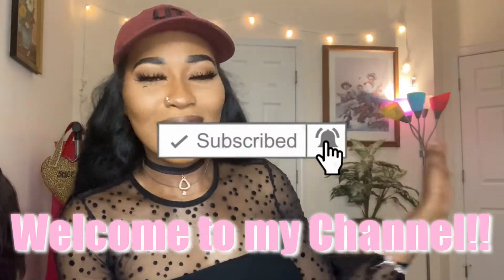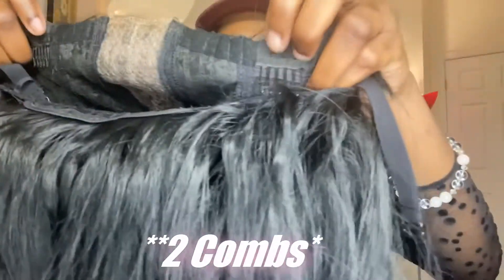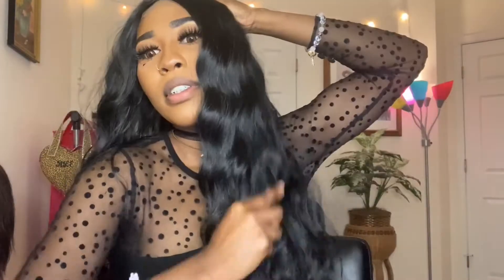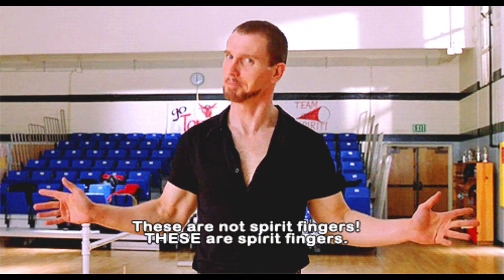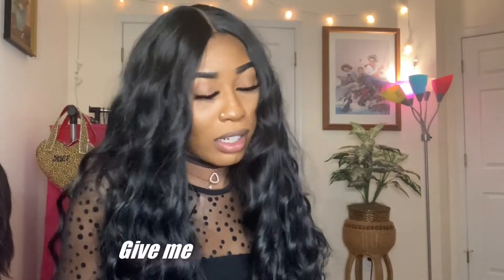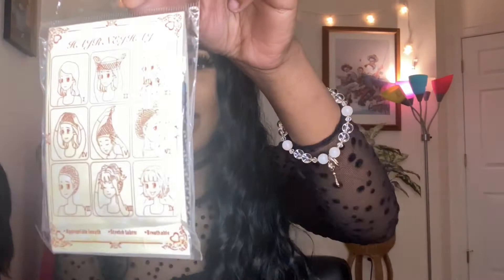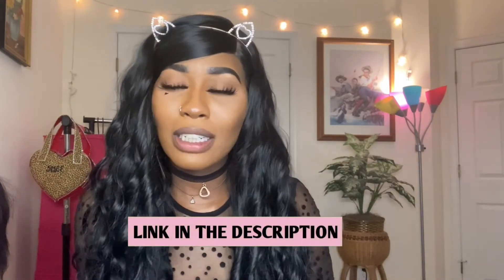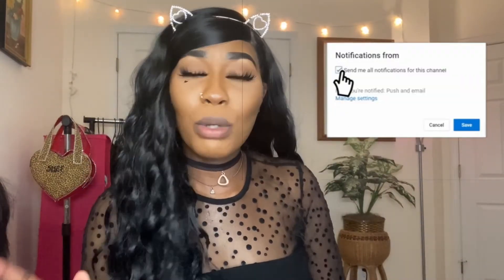OMG Synthetic Hair?! I Literally Love This Wig😍 !!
I missed you guys ! im back with another cheap slay, I absolutely loved this wig yall, definitely worth the purchase

                   Mad Love by Lvly

Water Wave Wig
Black Radiance True Complexion Contour Palette
Mesh Polka Dot Dress

♥Help me fund more videos by purchasing these amazon items above!♥

 MY FILMING EQUIPMENT:
⋆ My Filming Camera: Panasonic
Mini Tripod

For HAIR or CLOTHING Promo & Product Reviews.